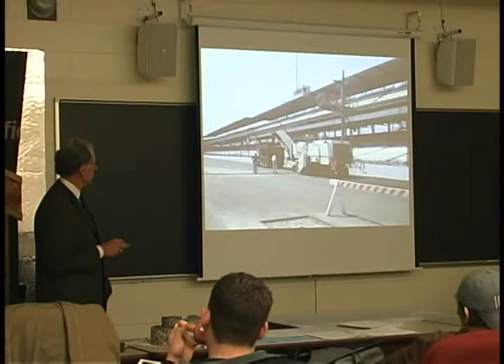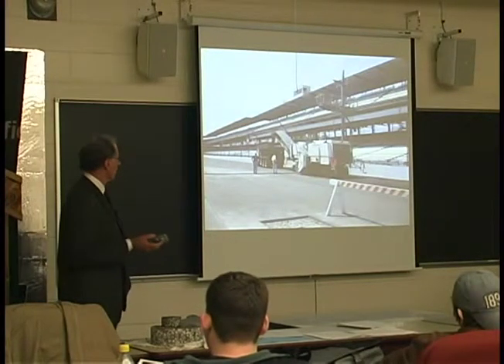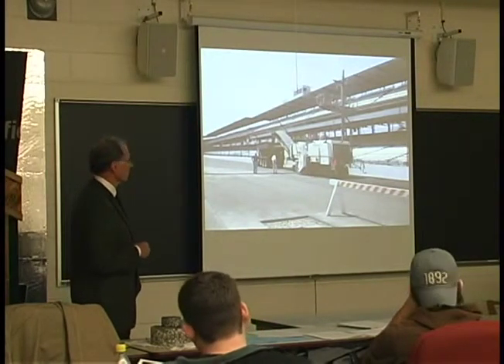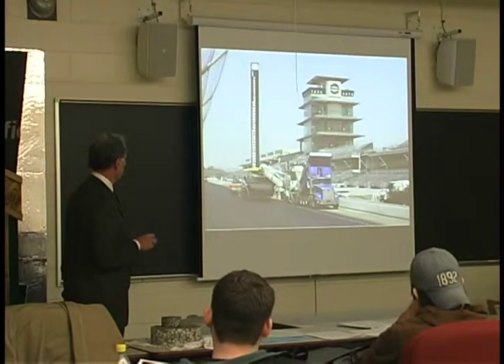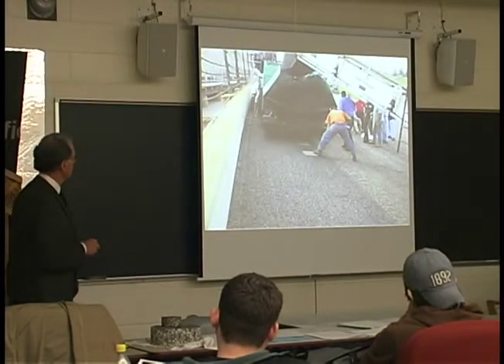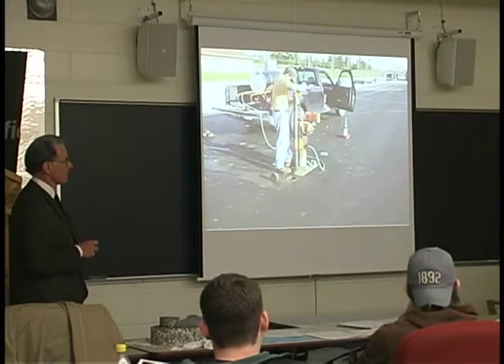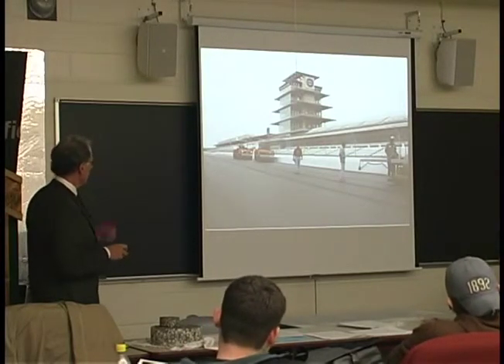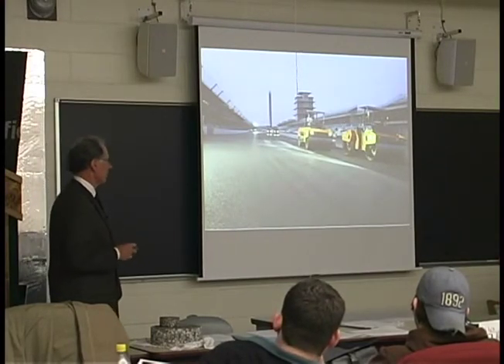Charlie Adams, Howell Asphalt - Part 8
Charlie Adams, owner of Howell Asphalt from Mattoon, Illinois, talks about his experiences in construction.